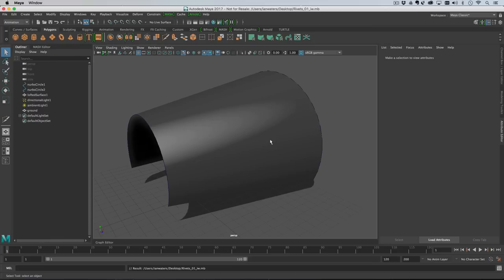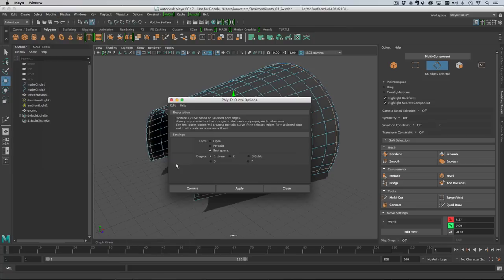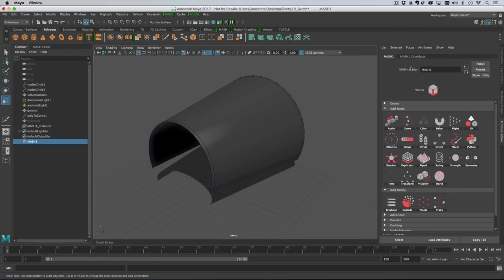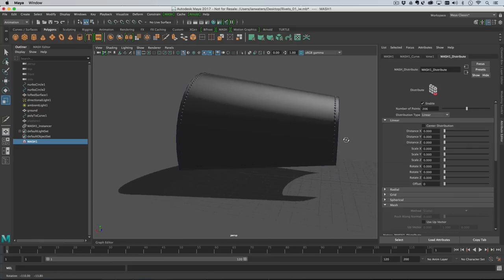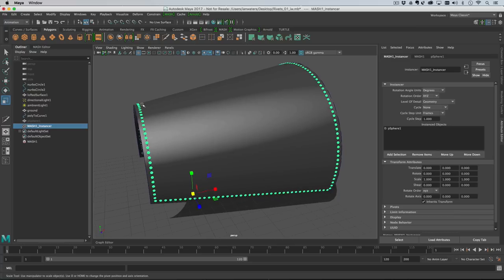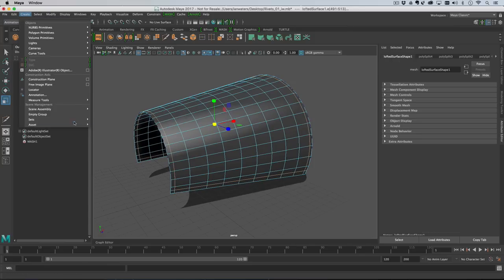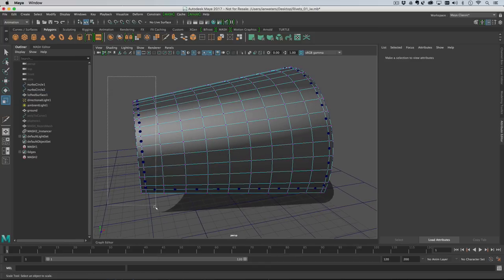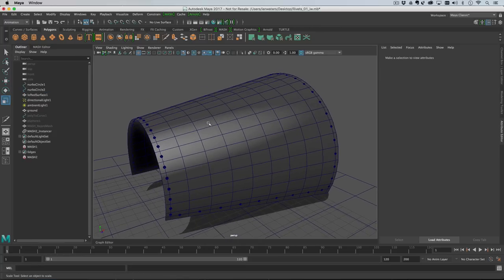Maya 2017 - Adding rivets to a model with MASH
Using MASH for some quick modelling. You can use this technique to add rivets, screws, bolds, stitching etc., etc. to your models.